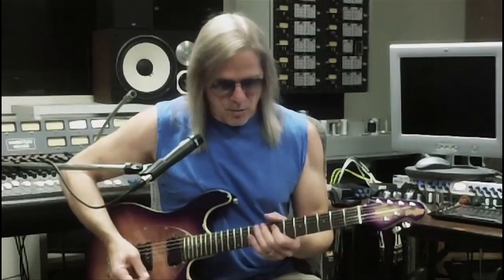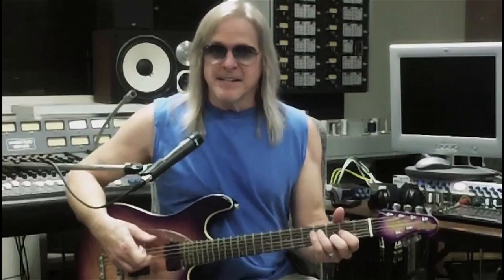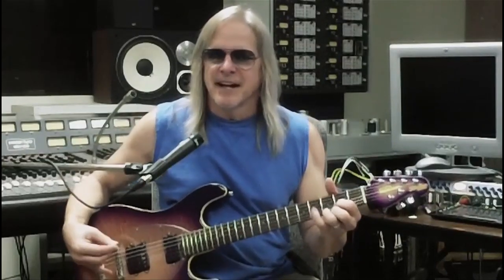Steve Morse Play Tests The New Ernie Ball Cobalt Electric Guitar Strings